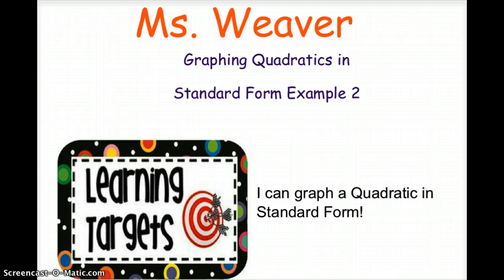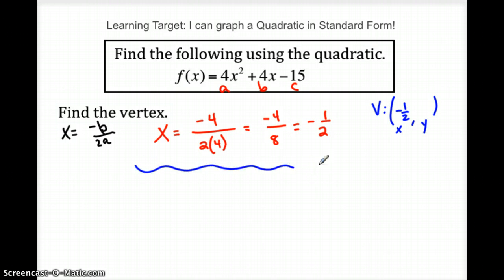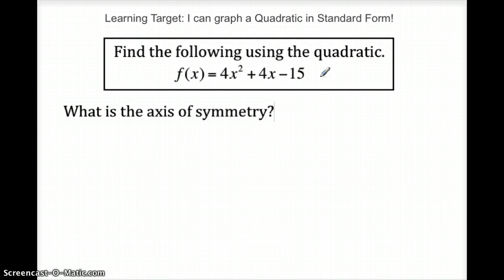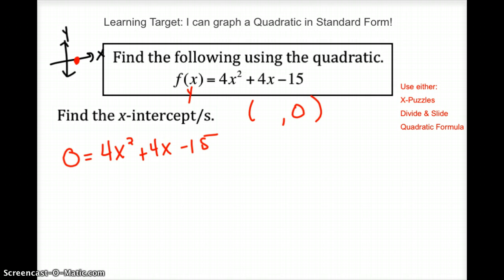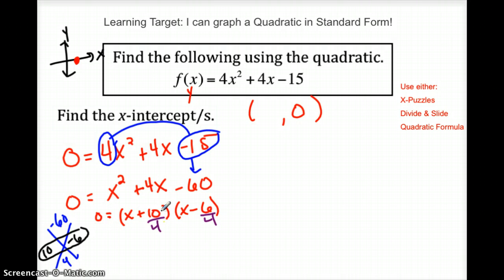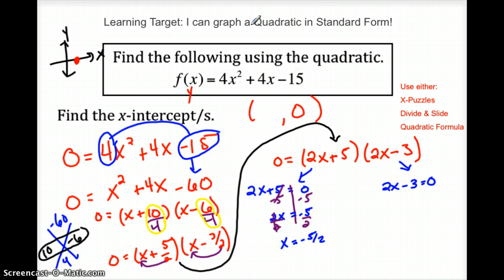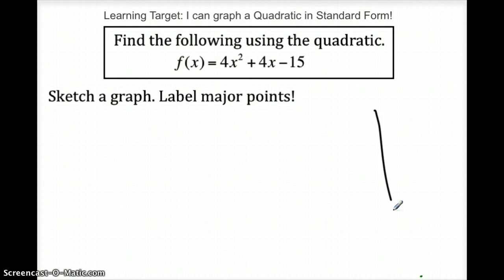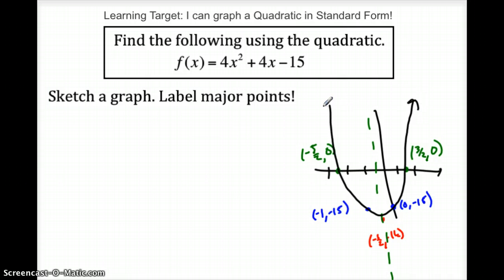Graphing Standard Form Example 2